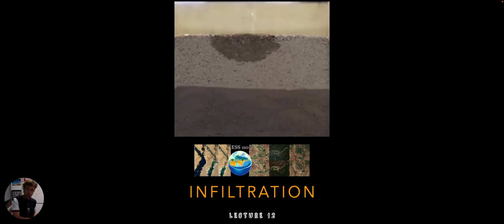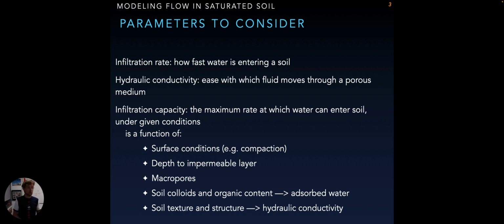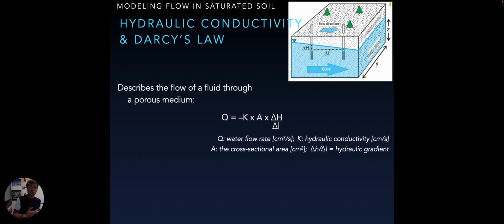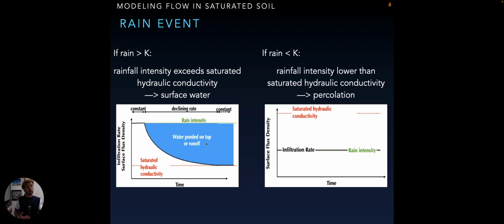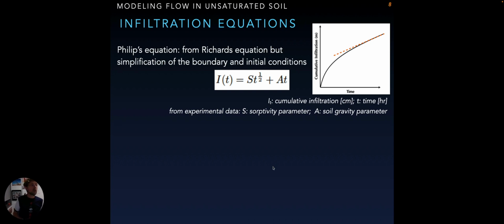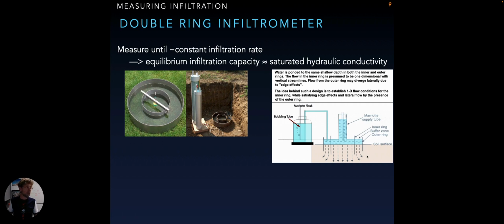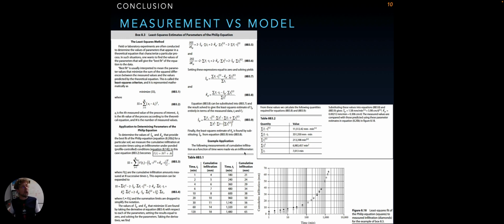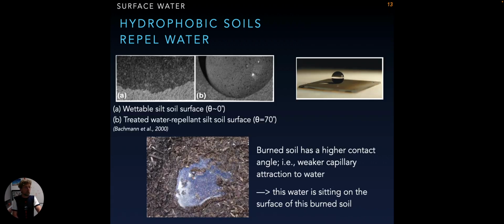ESS110 Infiltration Part 2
This second part of the lecture focuses on estimating infiltration rate in saturated and unsaturated soil.